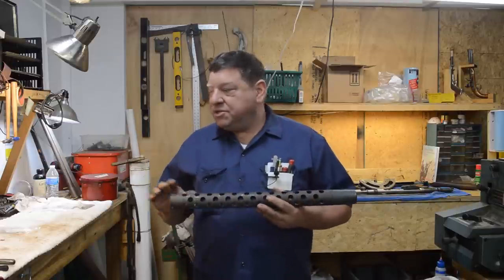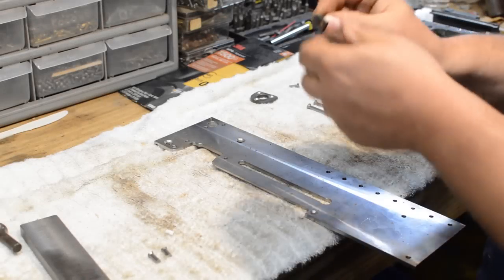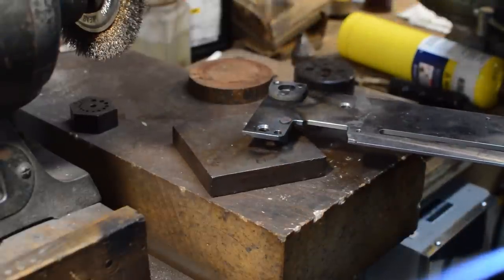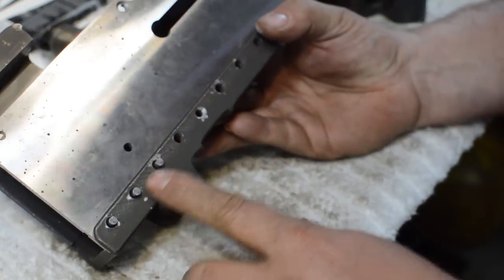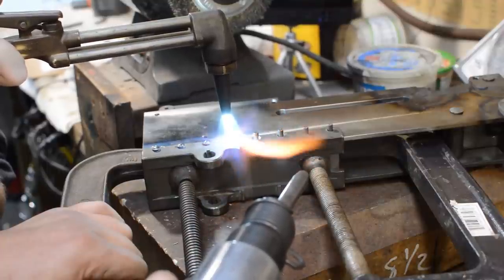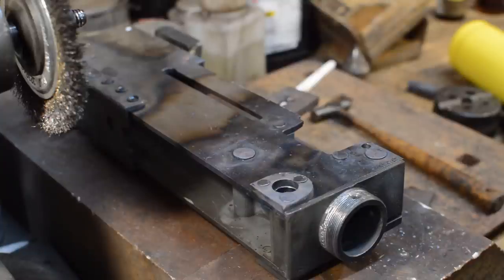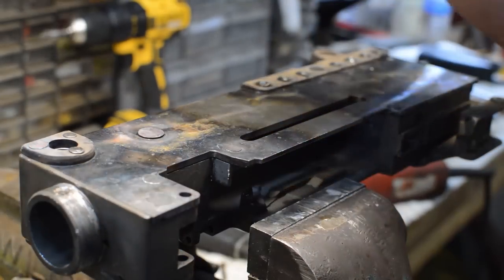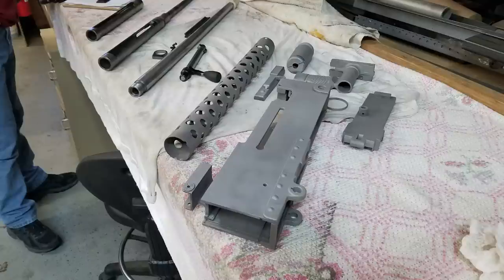Anvil 026: Browning 1919 side plate replacement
Hot rivets, cold steel. Semi auto sideplate for a 1919 with some stories to tell, for sure.
Remember, what we show here is what you need to go learn, not a tutorial. If you do not posses the skills to perform at this level, do NOT attempt.